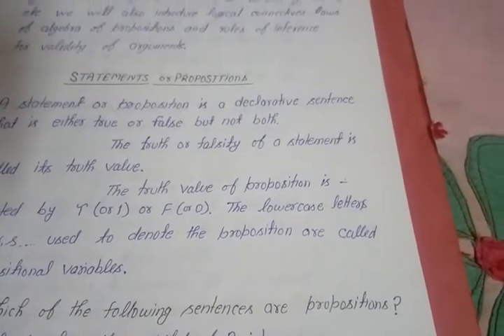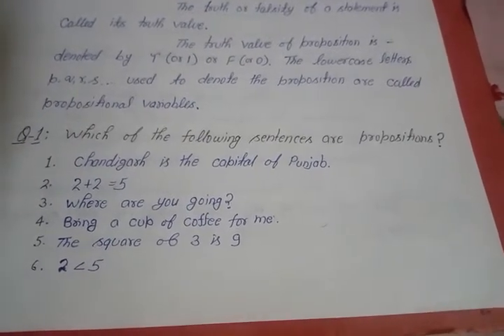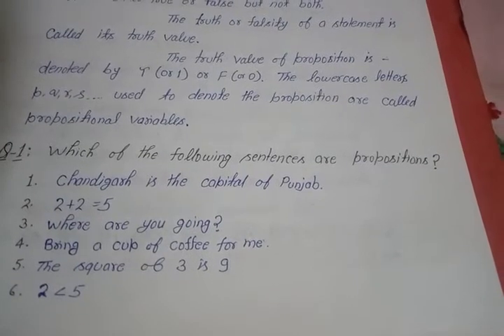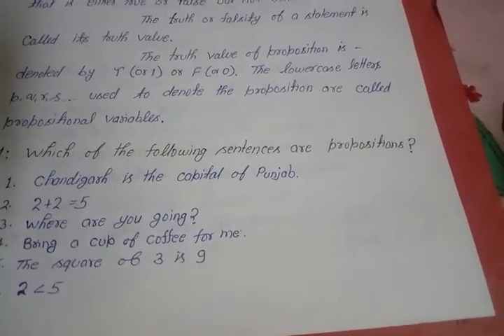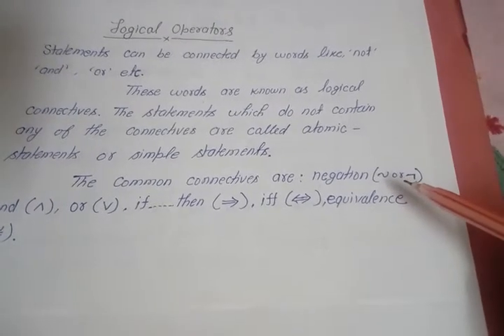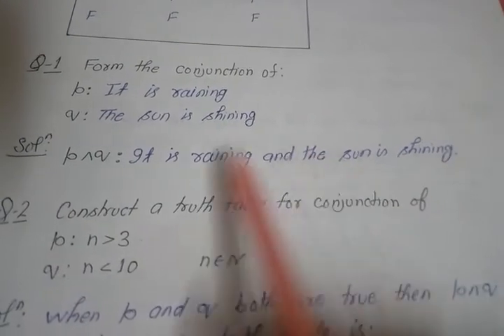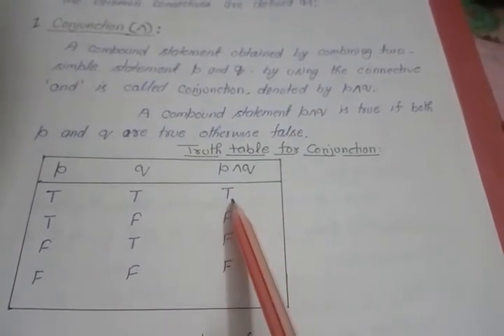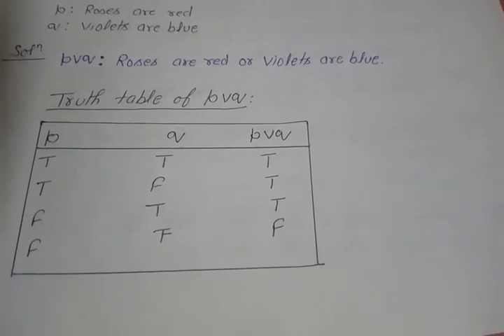Proposition logic 1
This session tells about basics of propositions